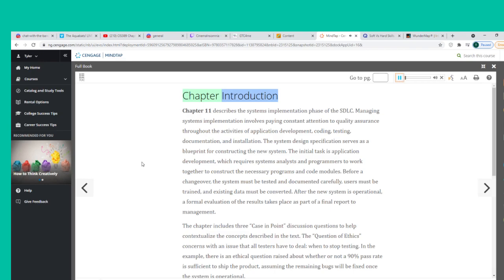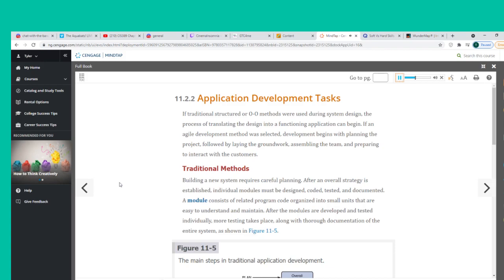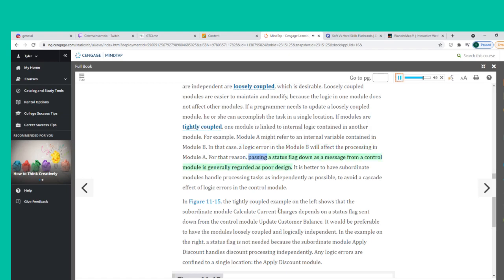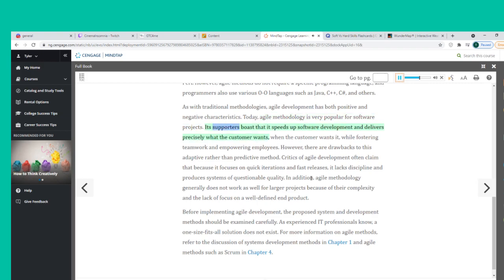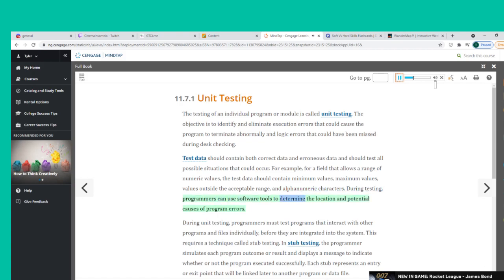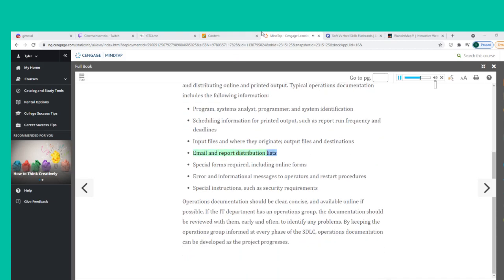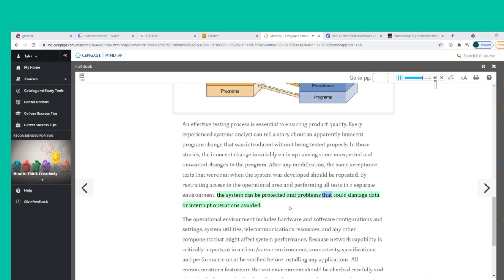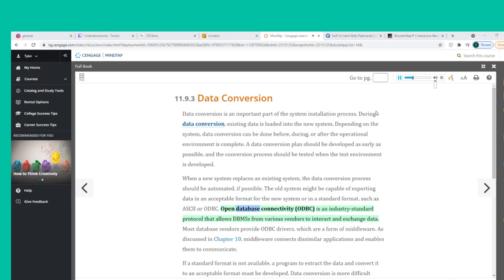2021SU_CPT-264-W01 Systems & Procedures CHAPTER 11